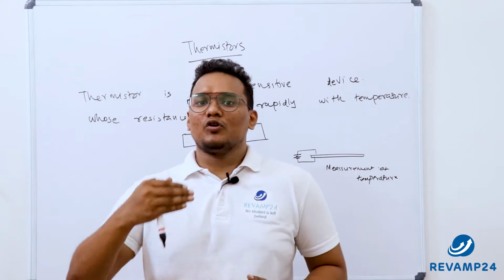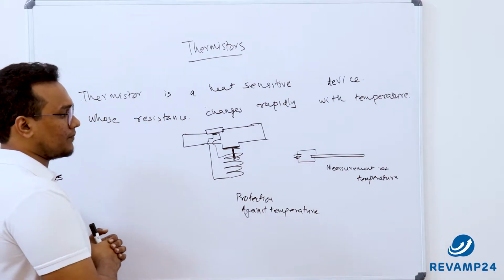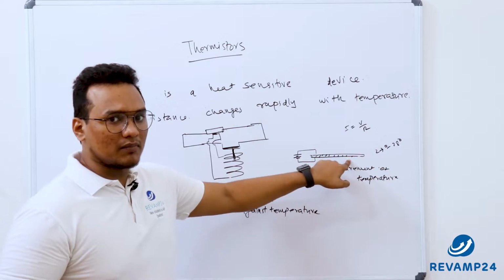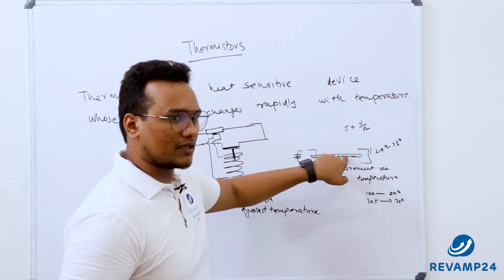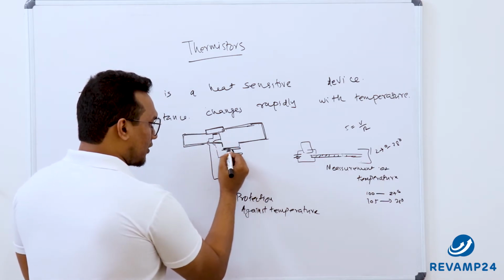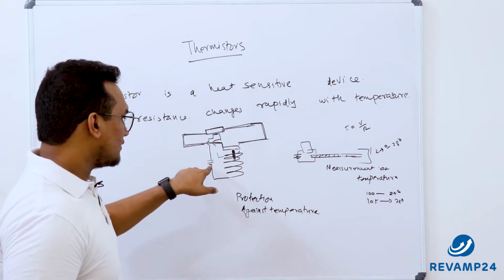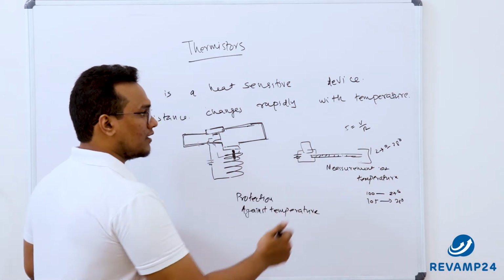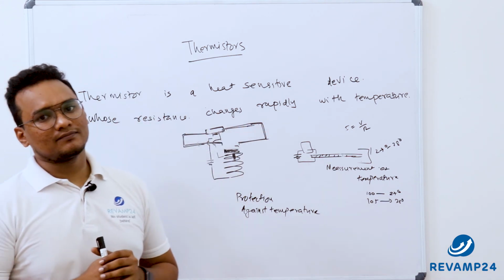Thermistors || Class 12 || Physics || NCERT|| CBSE || CUCET || VITEEE || KCET || MHTCET